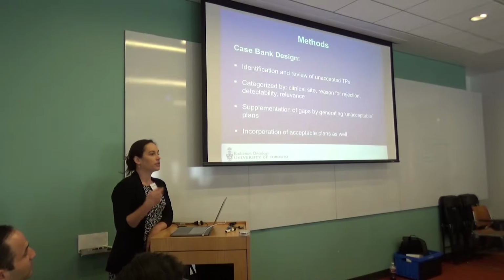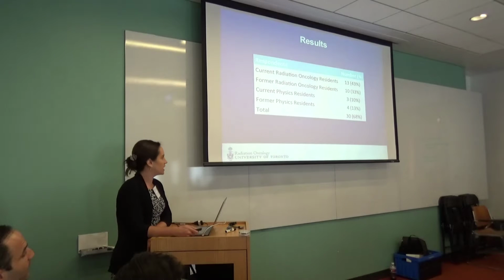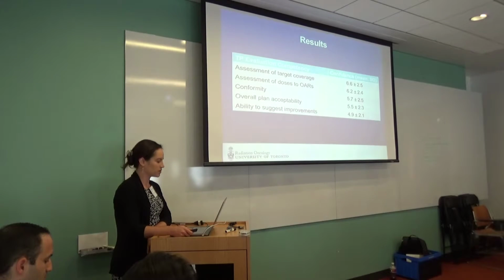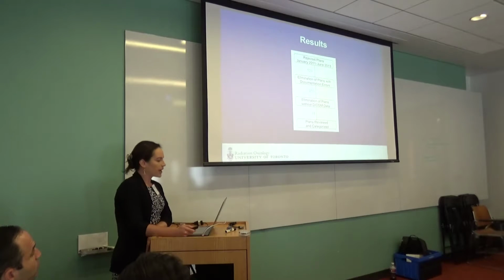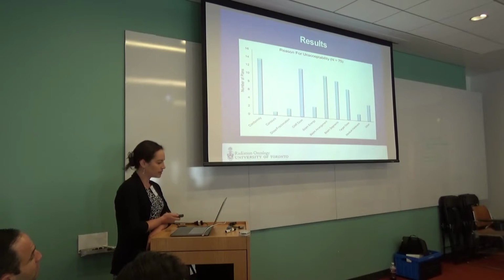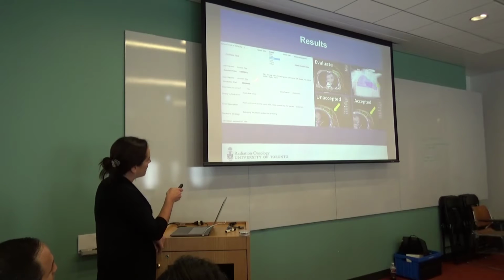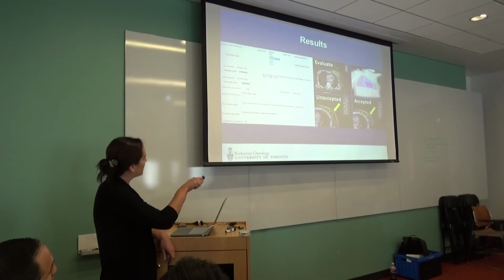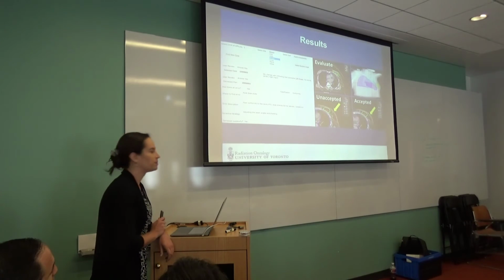Jenna Adleman MD, ROECSG 2018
Creation of a High-Fidelity Computer-Based Simulation to Improve Residency Competency in Radiotherapy Treatment Plan Evaluation
Jenna Adleman MD

ROECSG Spring Symposium
Chicago, IL
June 1, 2018